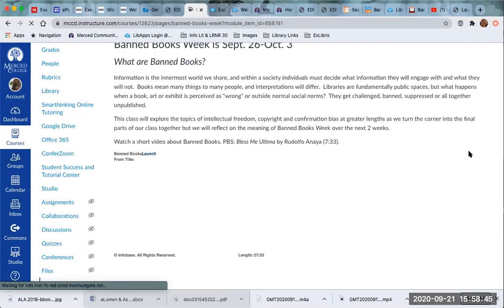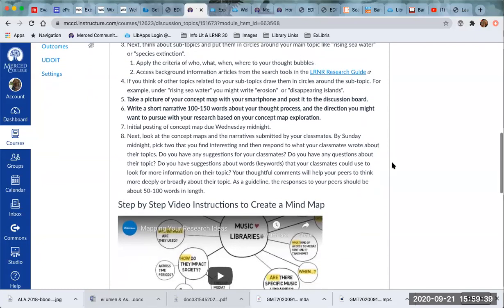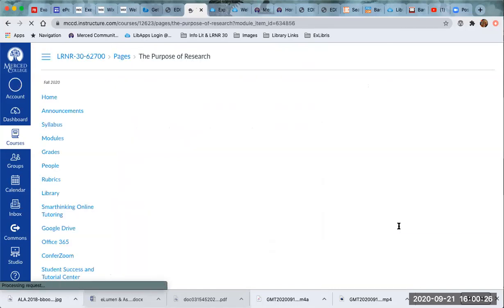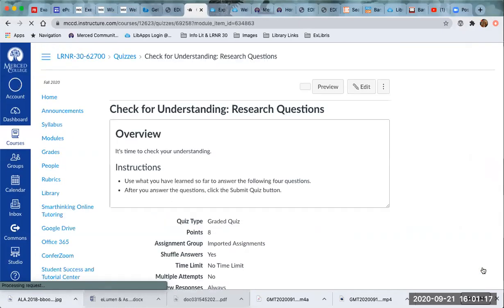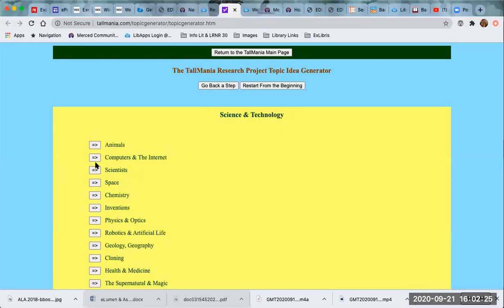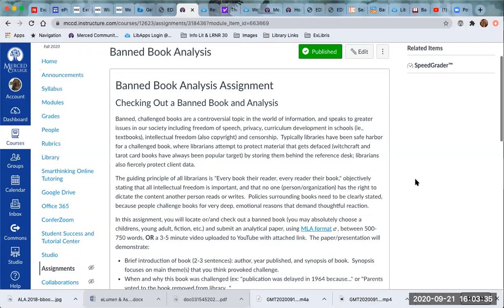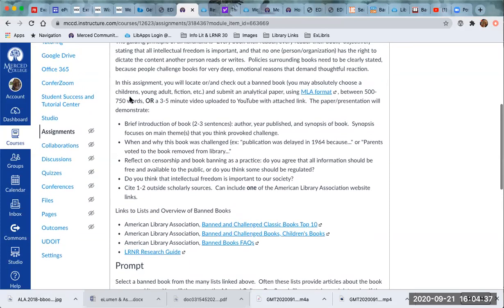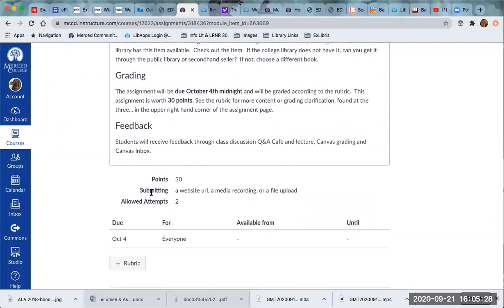Week 6 Welcome Announcement and workflow